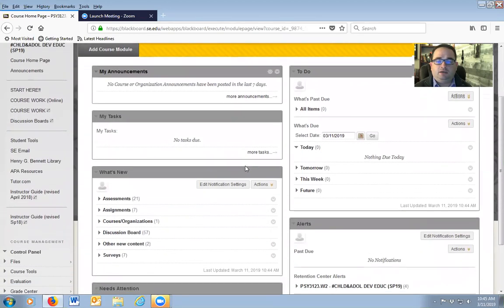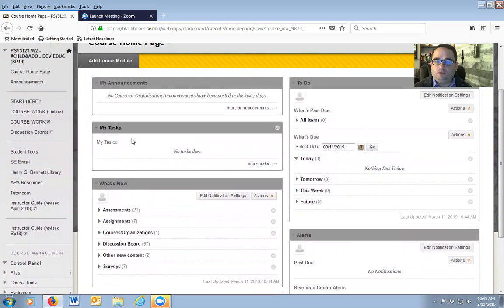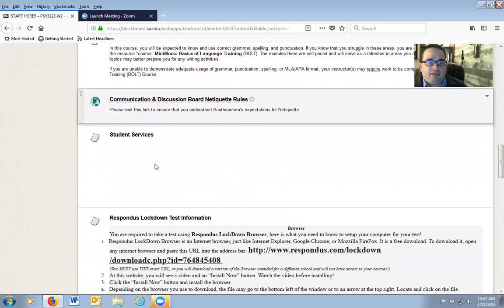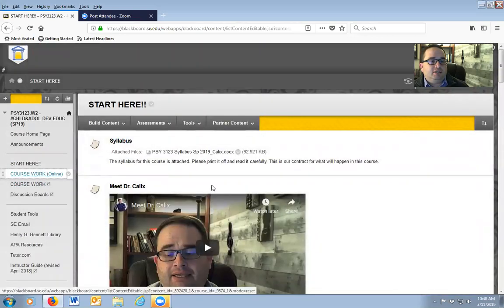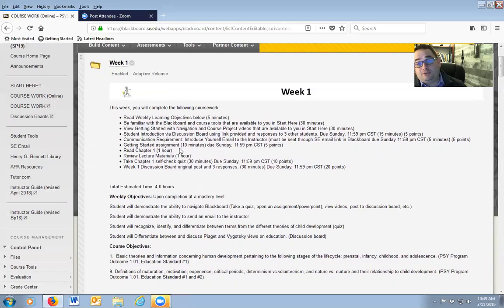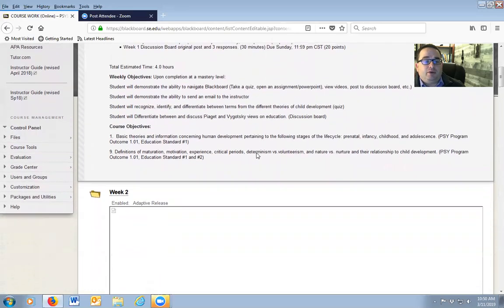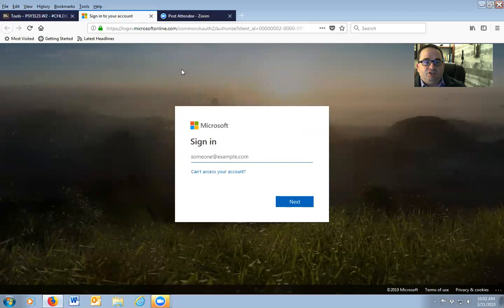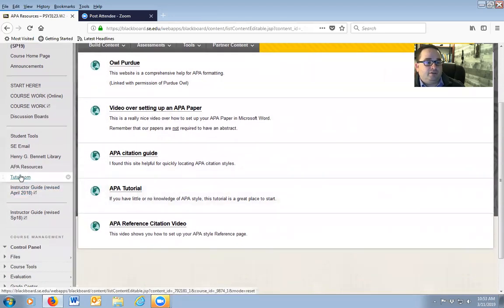Navigation of Course Page